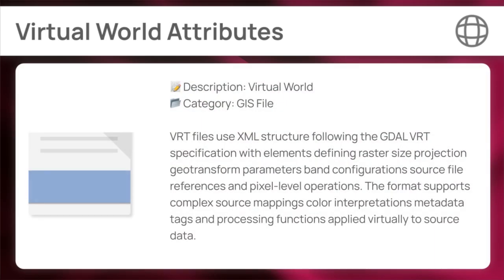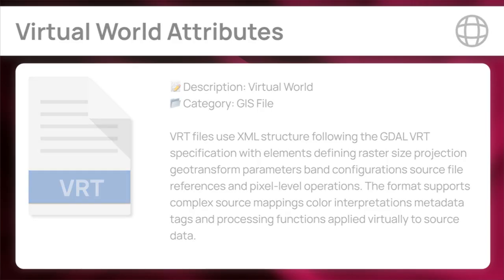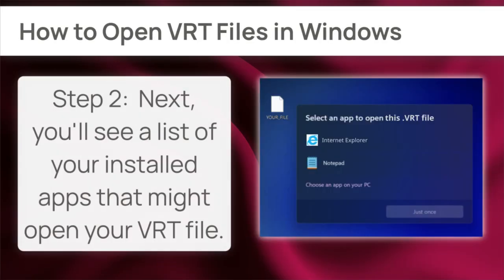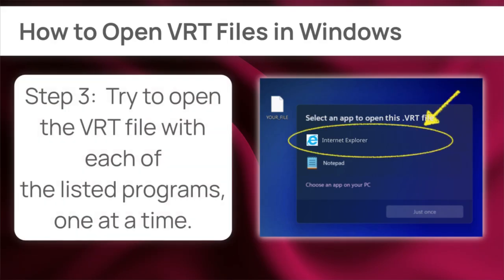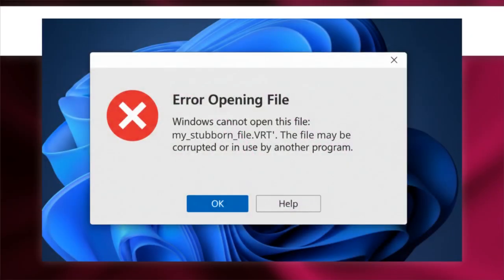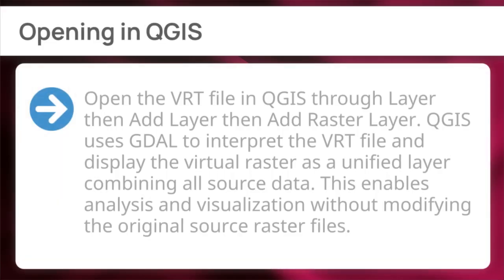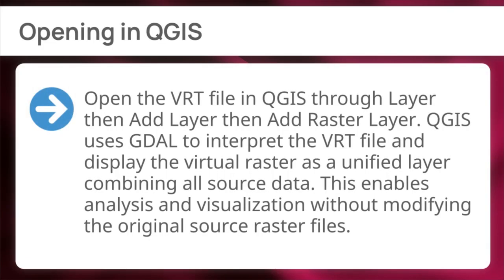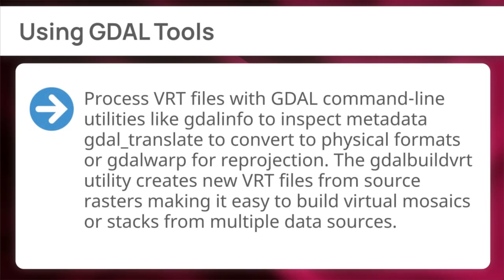How to Open VRT Files (Virtual World)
Your Virtual World won’t open? Don’t worry! This tutorial explains how to open and troubleshoot any VRT file in Windows, even if the system can’t identify the format.

VRT files are GDAL Virtual Format files used in geographic information systems to create virtual raster datasets that reference and combine multiple source files. They enable mosaicking subsetting and band manipulation without duplicating data acting as XML descriptors that define how source rasters compose a virtual unified dataset.

VRT files use XML structure following the GDAL VRT specification with elements defining raster size projection geotransform parameters band configurations source file references and pixel-level operations. The format supports complex source mappings color interpretations metadata tags and processing functions applied virtually to source data.

▶ What You Need to Know:

- Find out when and why the VRT file format was developed
- Repair corrupted or incorrect VRT file associations
- Find out what type of data the VRT file holds
- See which programs can open this VRT file type
- Editing VRT XML
- Eliminate Windows errors that prevent VRT file access
- Opening in QGIS
- Using GDAL Tools

▶ Recommended VRT Viewers:

Internet Explorer (Microsoft Corporation)
Chromium (Google)
Microsoft Edge (Microsoft Corporation)

🛠️ Troubleshooting Steps:

1️⃣ Opening in QGIS

Open the VRT file in QGIS through Layer then Add Layer then Add Raster Layer. QGIS uses GDAL to interpret the VRT file and display the virtual raster as a unified layer combining all source data. This enables analysis and visualization without modifying the original source raster files.

2️⃣ Using GDAL Tools

Process VRT files with GDAL command-line utilities like gdalinfo to inspect metadata gdal_translate to convert to physical formats or gdalwarp for reprojection. The gdalbuildvrt utility creates new VRT files from source rasters making it easy to build virtual mosaics or stacks from multiple data sources.

3️⃣ Editing VRT XML

Open the VRT file in a text editor to manually modify the XML structure adjusting source references band mappings or processing parameters. This direct editing approach allows fine-tuning virtual raster definitions for specific analytical needs without using GIS software for every configuration change.

Timestamps:

00:00 - VRT File Opening Guide
00:24 - Inside the VRT Format
00:45 - VRT Format Layout and Structure
01:10 - Standard VRT Programs
01:27 - View VRT Files
01:50 - Common VRT Issues
03:02 - All-in-One File Viewers